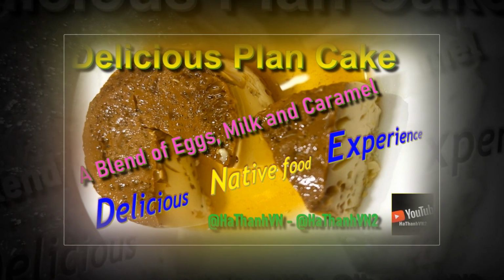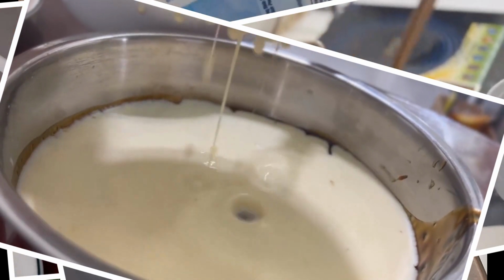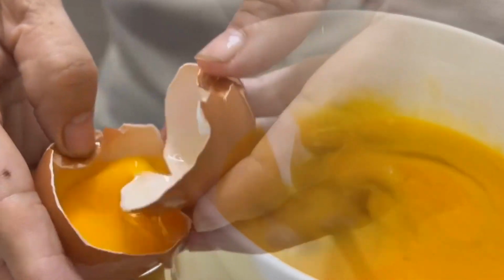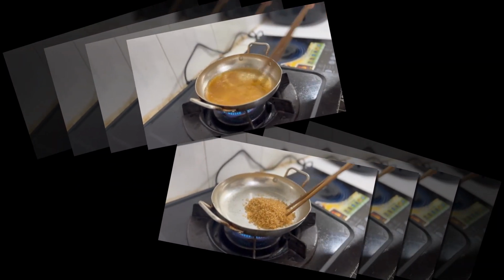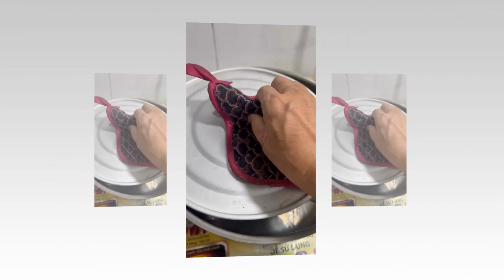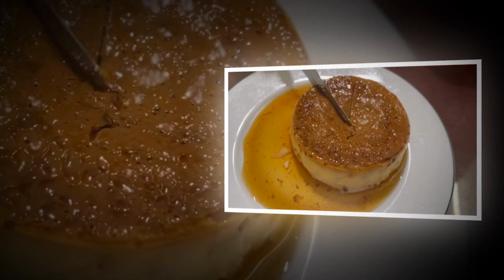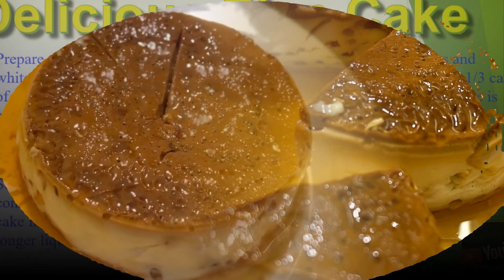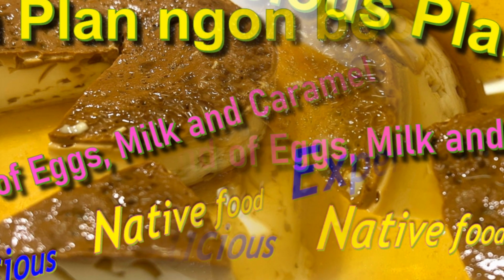Top Pastry Chef Reveals the Secret to Moist and Delicious Plan Cake ❤️ cuisine926 #926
Cuisine 926 ~ Delicious and Fatty Plan Cake ❤️ cuisine926 #926

Delicious and Fatty Plan Cake - The Combination of Eggs, Milk and Caramel
I discovered the secret to a perfect Plan cake recipe
The shocking truth about the ingredients of the Plan cake recipe
What makes the Plan cake recipe so addictive?

Each piece of plan cake is not just a piece of cake, but also an adventure through the unique flavors of eggs, milk and caramel. From the soft caramel layer at the bottom, to the smooth flan on top, plan cake is not just a dessert, but also a work of culinary art. Let's try and experience it together.

Let me invite you to enjoy the soft, melt-in-your-mouth Flan with the rich taste of egg milk and sweet caramel. A classic dessert that always wins the hearts of all sweet tooths! Let's enjoy it to feel the melting sweetness!"